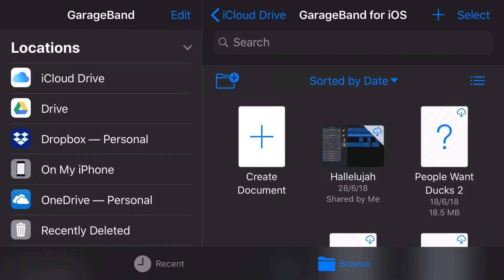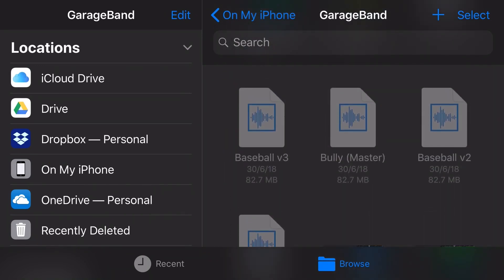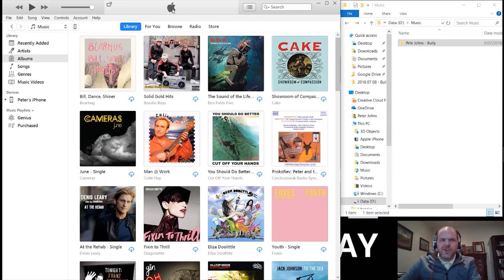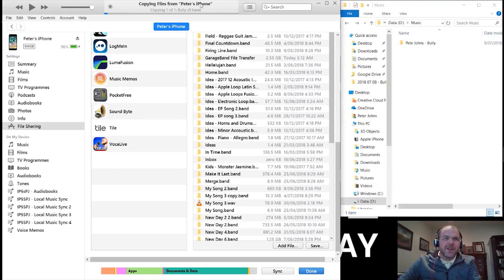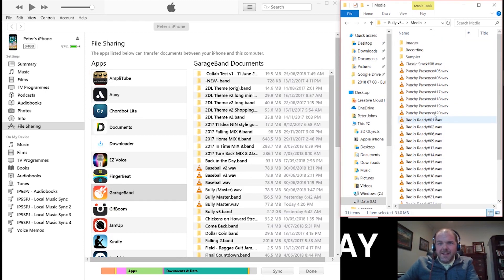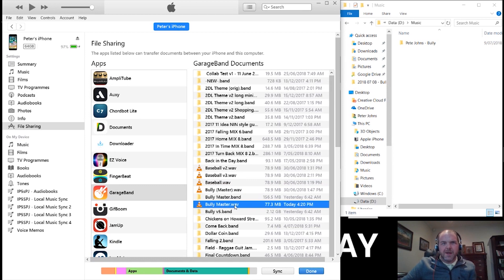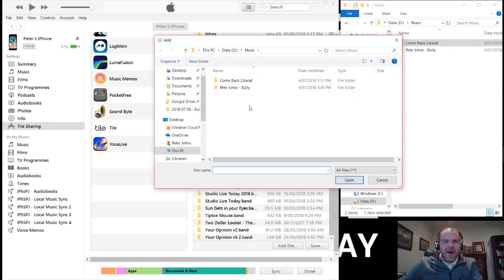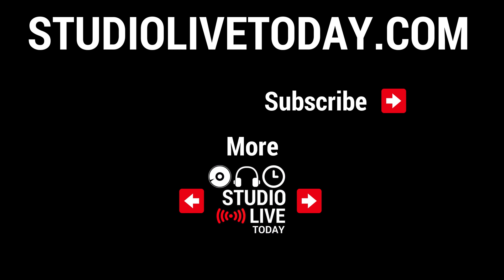Copy or Backup GarageBand iPhone/iPad Projects to a PC Using iTunes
Copy your GarageBand projects to your Windows PC using iTunes File Sharing, to make backup copies of your project files.

In this video, I show you how to transfer your GarageBand iOS (iPhone/iPad) projects to your Windows PC using the iTunes File Sharing feature in just a few simple step.

Steps to backup your GarageBand iOS projects:
1. Copy your project to the "On My iPhone" or "On My iPad" location on your iOS device
2. Sync your iPhone or iPad with iTunes
3. Go to your iOS device and select the "File Sharing" tab
4. Click on the project files you want to copy as select "Save…"
5. Select the destination folder and your files are copied!

To bring a backup file back from your PC to your iPhone or iPad, simply drag and drop the project folder back in to your File Sharing folder in iTunes.

For more tips, tutorials and audio goodness, head on over